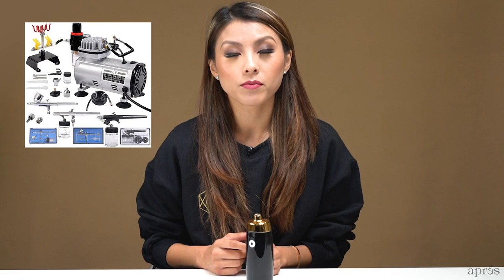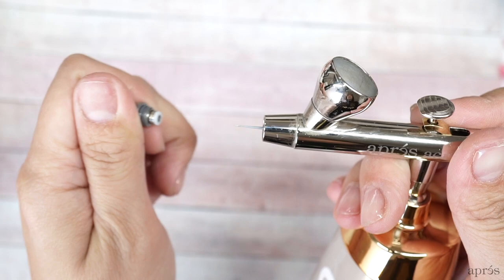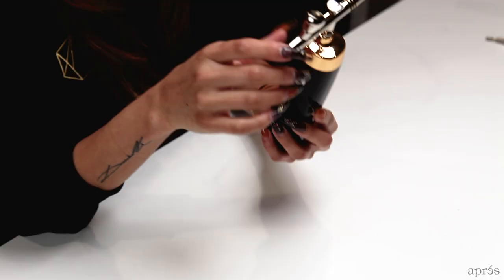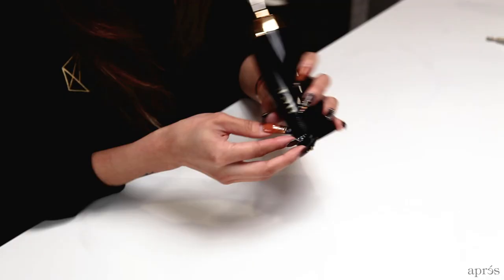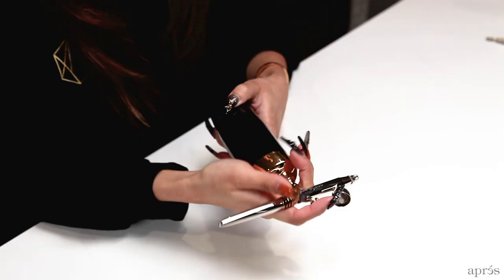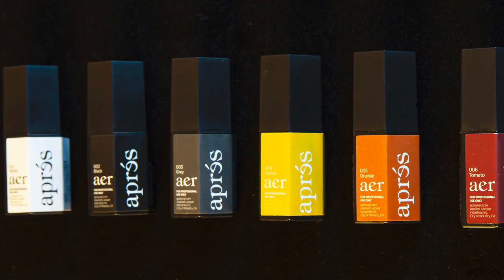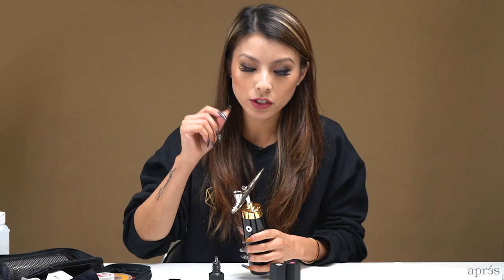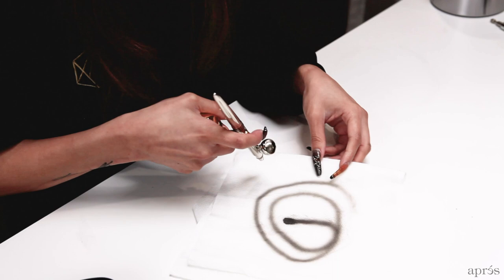How to Operate Your Aprés Aer (Airbrush System)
Today we're teaching you all about our Aprés Aer (Airbrush System) and how to properly operate it.

Discover the difference of an airbrush system that was created to work exclusively with gel polish. The advanced technology implemented in the Aer Gel means smooth, and even application. The gels won’t clog the nozzle or spatter.

Tune in next week where we teach you how to clean your Aprés Aer after each us!